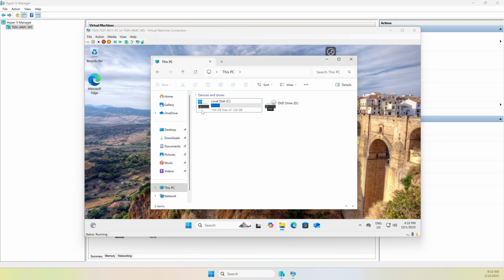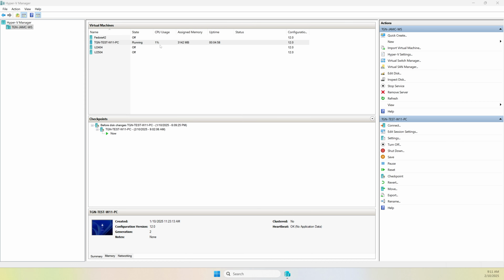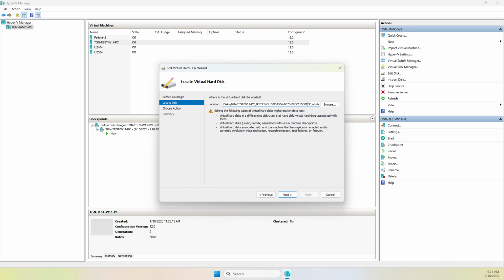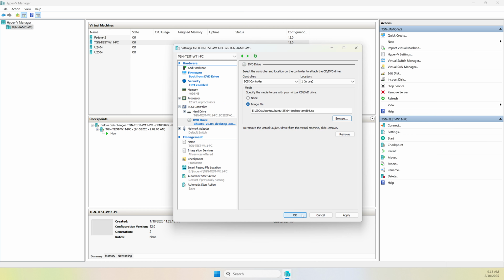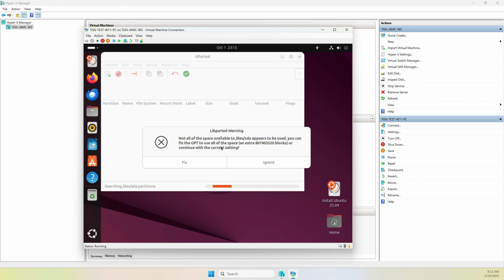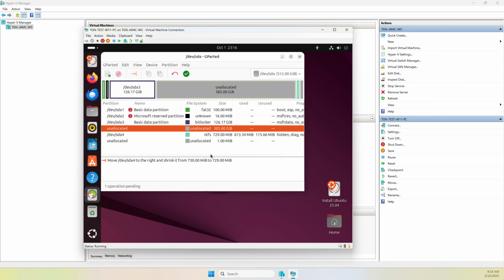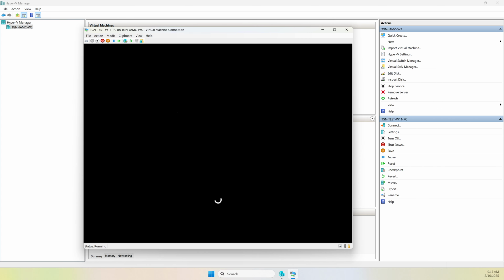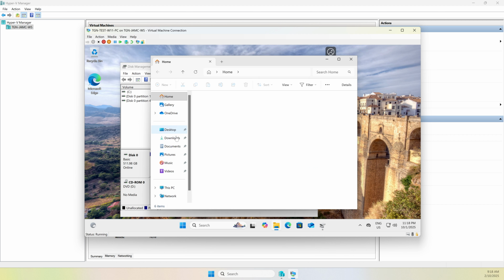Expanding your Windows C: Drive using a Ubuntu Bootable ISO and GParted 2025 Edition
Warning:  Take a known-good backup, or checkpoint your VM before attempting to edit your disk partitions. Backups can be taken with "Veeam Agent for Microsoft Windows FREE" or an Open Source utility like CloneZilla

About: This video demonstrates using a bootable Ubuntu DVD ISO and the open source GParted disk utility to edit the partitions of a Windows 11 Virtual Machine to enlarge the C: drive

Usage: The techniques as demonstrated might also be used on a physical computer disk when cloning an older physical hard drive to a larger drive. To use on a physical computer you would need to create a bootable USB drive from a Ubuntu ISO using Rufus, or balenaEtcher, or similar and make appropriate changes to your BIOS to achieve the same steps. You might be able to avoid using these techniques if your cloning software provides you the option to auto-resize your C: partition when cloning to a larger disk.